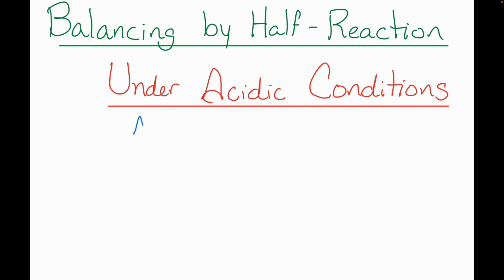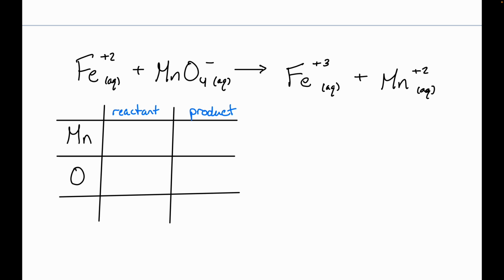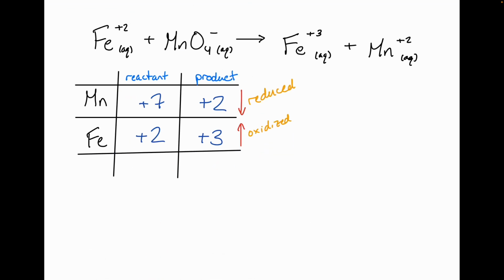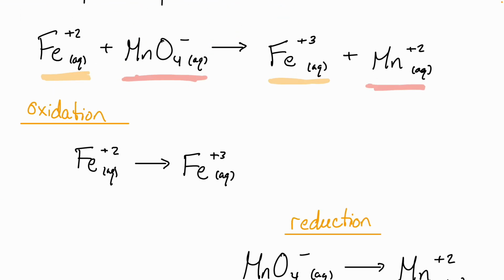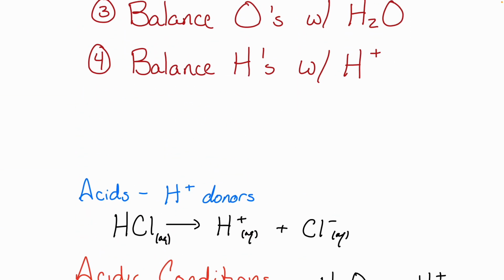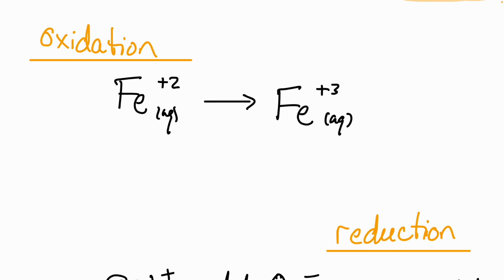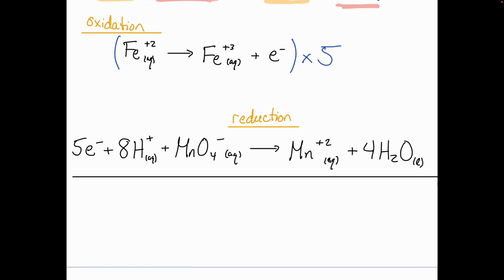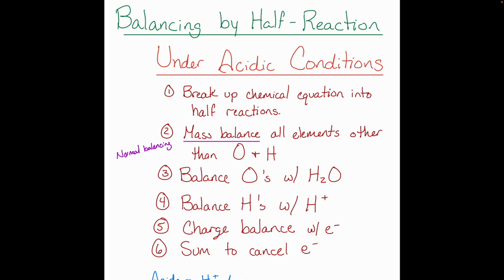Chem1AFA24 Week 7 Lecture 2 Redox Reactions Under Acidic Conditions